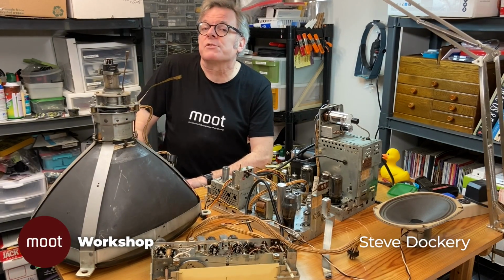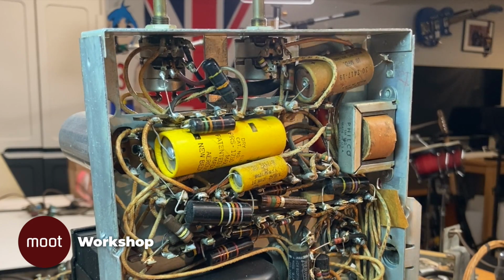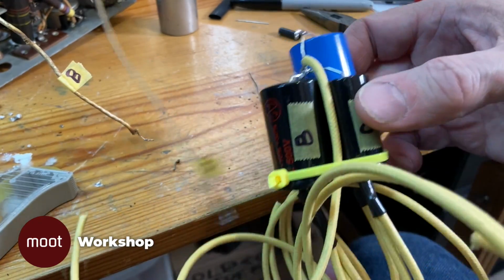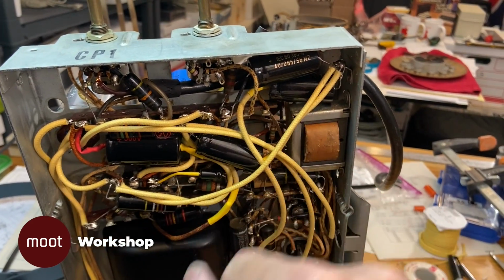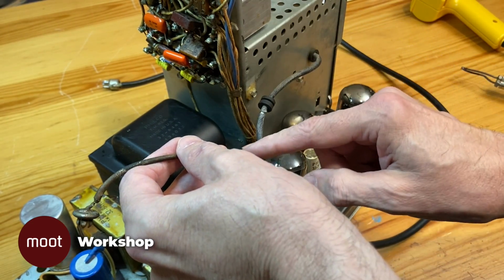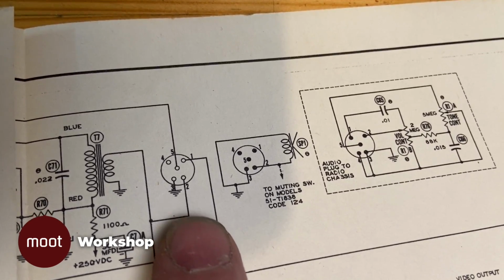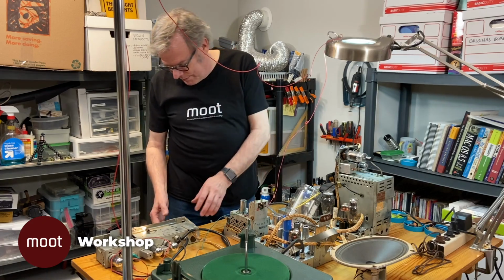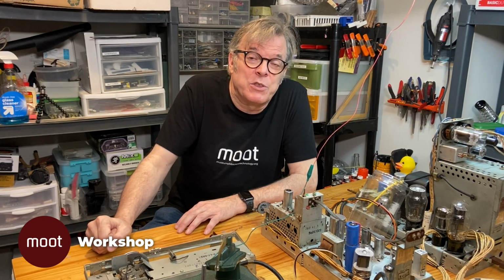Refurbishing a 1951 Philco Console TV - Part 3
Steve gets power and sound going on the Philco - by replacing a zillion capacitors.